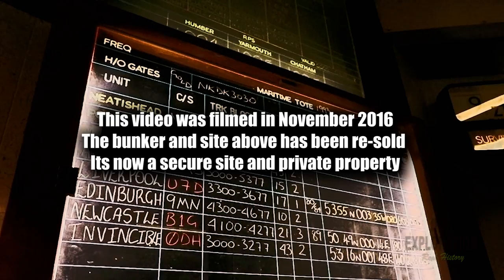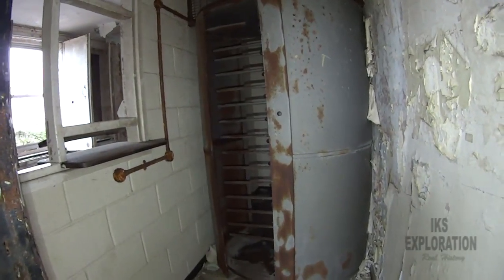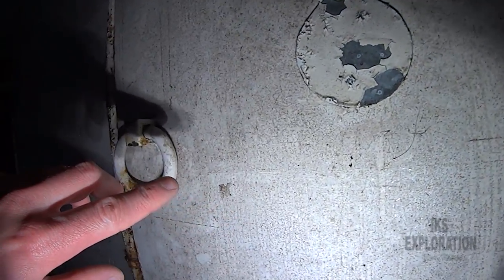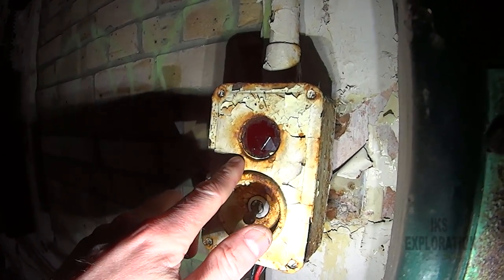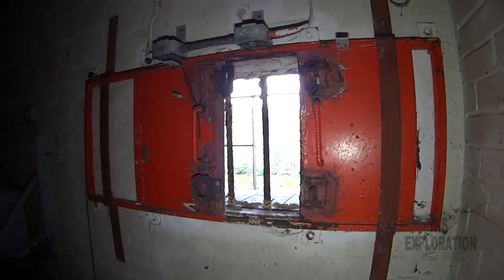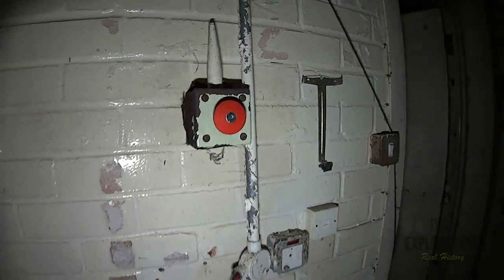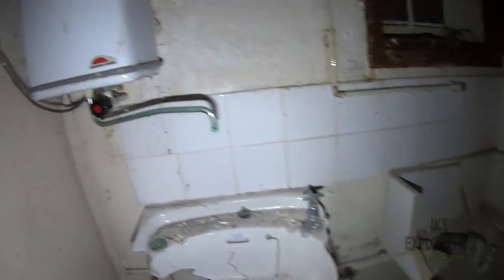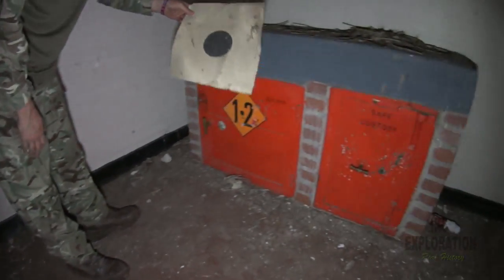Bawdsey Rotor Radar Station, Suffolk - Episode 2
Episode 1
We start at the Rotor bunkers (nuclear bunkers) Guardhouse. This was an eye opener, we found some interesting rooms like armoury with weapons store.